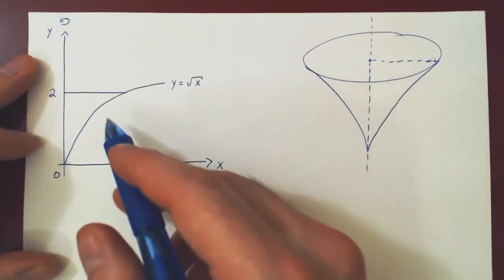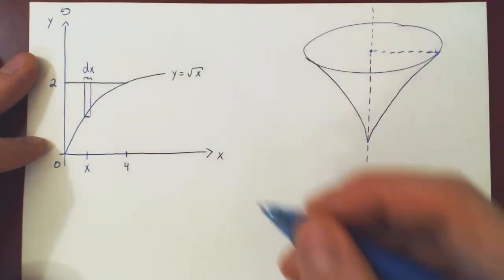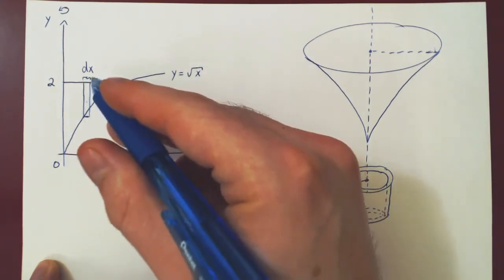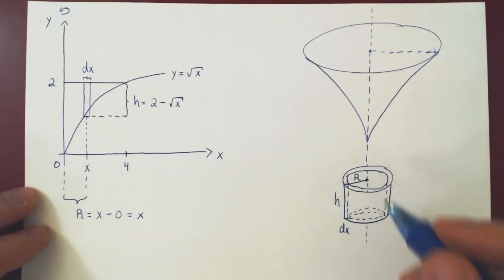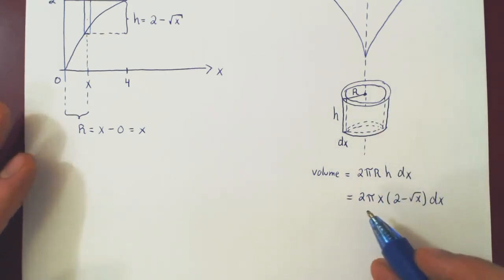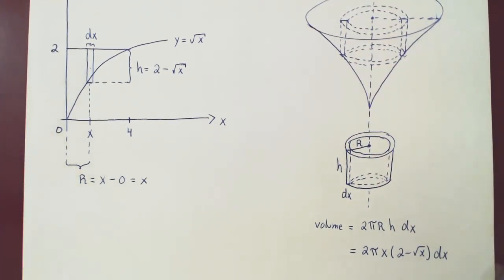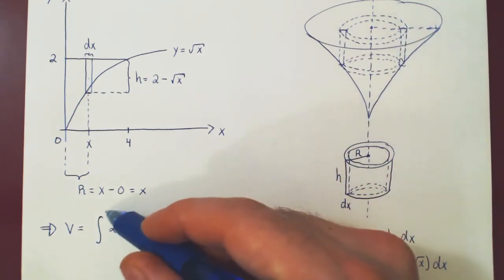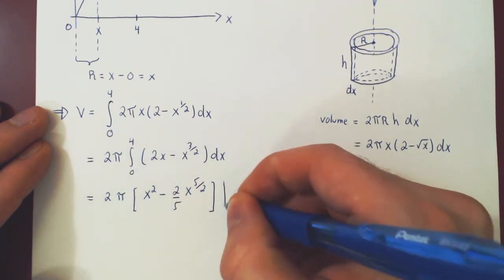Solids of Revolution - Problem 2 (v2)